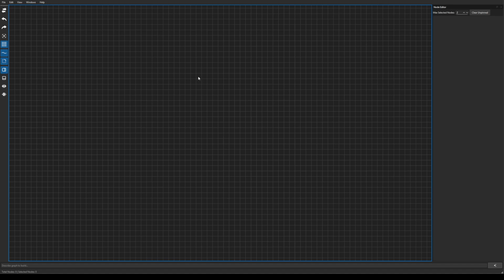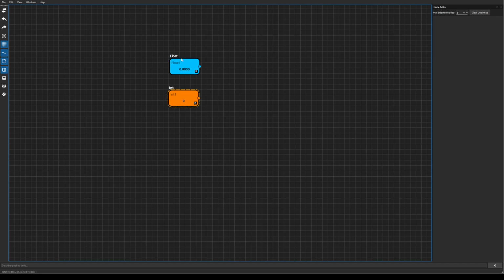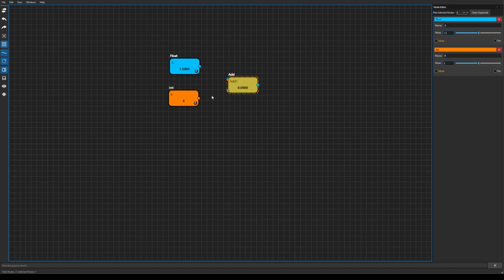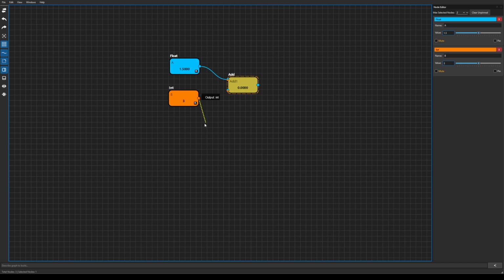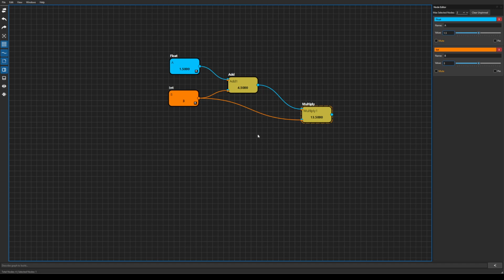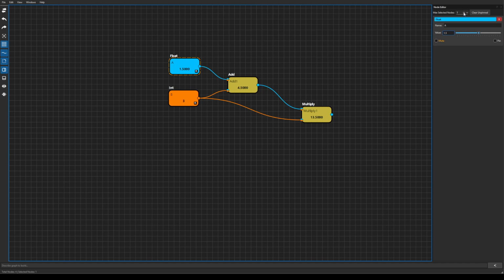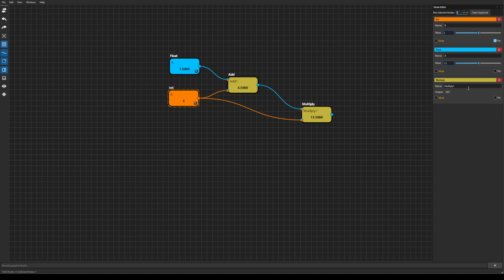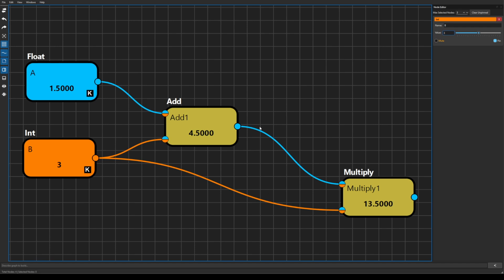Node-It Overview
Welcome to Node-It!

This is a general overview of the software and why the developer decided to create the software.